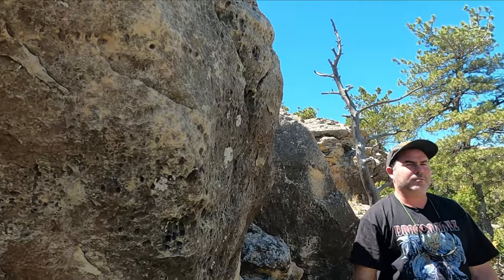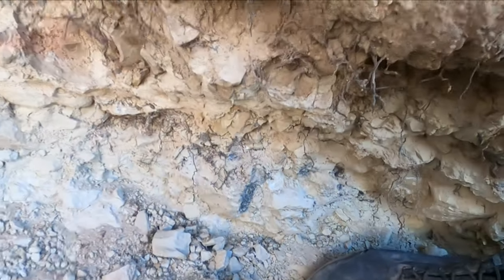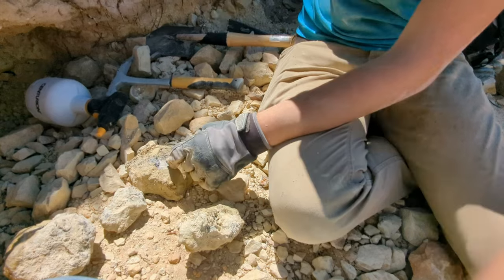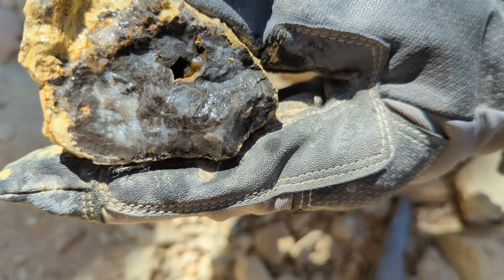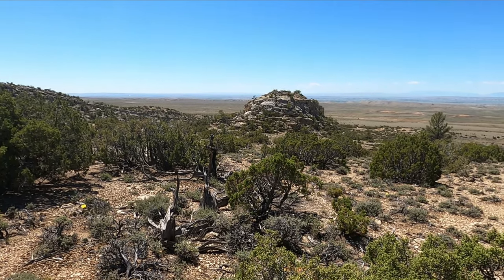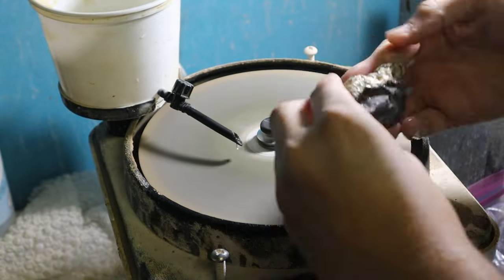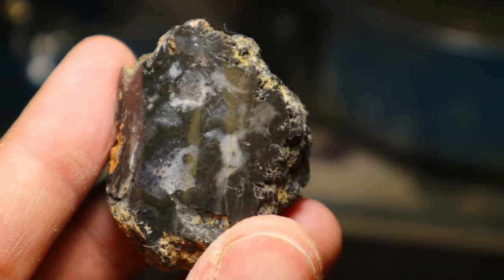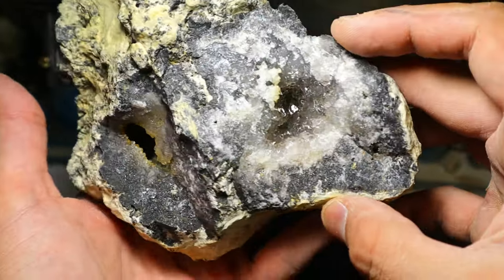Digging in the Heat for Gorgeous Geodes! Hunting for Agate Geodes with KatydidROCKS & 406 Findings!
In this one, we head out to the desert mountains to brave the heat and dig for amazing geodes with our friends KatyDidROCKS! and 406 Findings! We had a bit of a slow start but after trying out a few different spots, we got into a wonderful seam of crystal filled agate geodes! Some were filled with druzy, some filled with calcite, and a good amount were filled with gorgeous clear quartz and amethyst crystals! We even found a few nice fortification agates! It was one awesome day for sure! After getting everything back to the shop, we clean out some of those crystal vugs using muriatic acid which led to amazing results! I did not have enough time to do any cutting in this one, but we did polish a few nice specimens! I hope you all enjoyed this one, and I will have another one out soon!

Make sure to check out Kate's and Travis's channels!